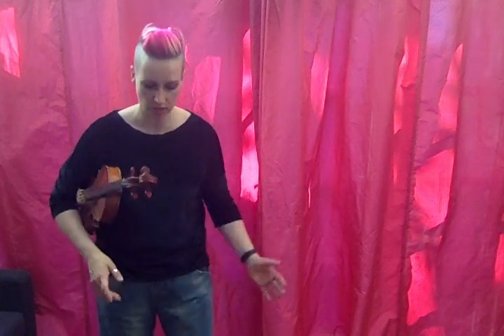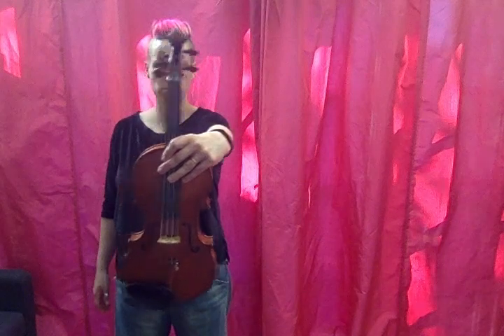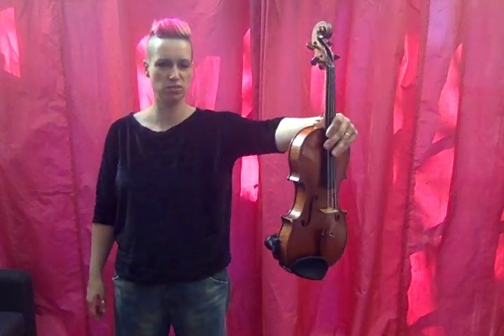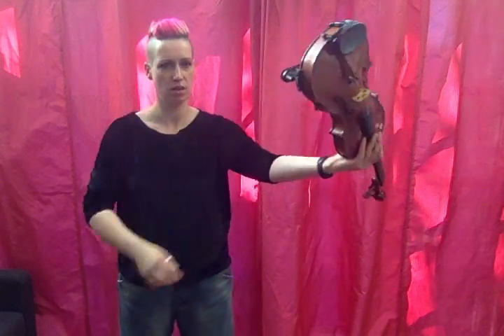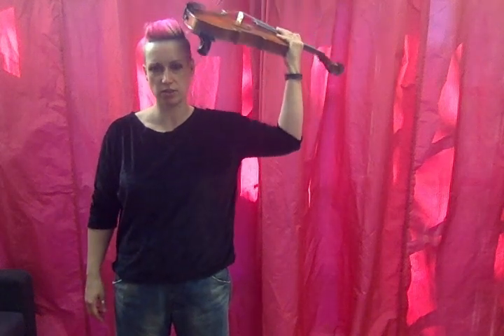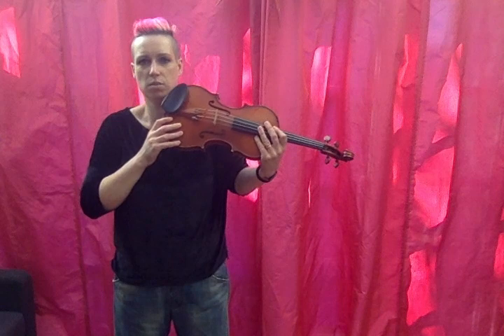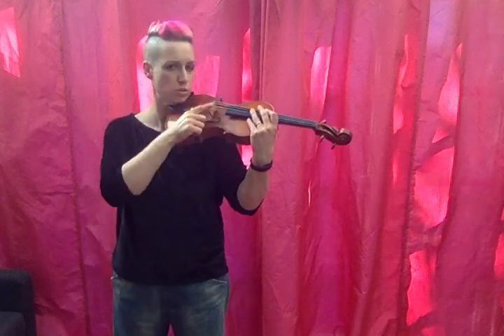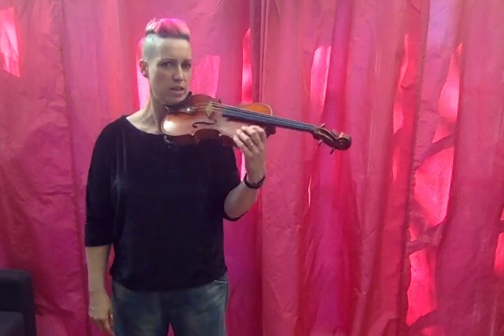Stop the Traffic for pre-twinkle Suzuki violin students by Kate Conway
Kate Conway demonstrates how to get a lovely violin position on the shoulder using Stop the Traffic. The steps are:

1. Rest position violin with playing position feet.
2. Left hand comes under the violin to snap the violin over the strings.
3. Clasping the violin bring it out to the left hand side.
4. Turn the button towards the front and then the ceiling so your violin is upside down.
5. Put the shoulder rest onto your head, keeping the violin level
6. Bring the button down past your left ear and snuggle the violin into the neck on your left shoulder.
7. Turn your head so your nose points to the bridge and rest the jaw on the chinrest.
8. Move your fingers off the strings to give a wave or put your hand on the violin shoulder.

If you are learning this now you can try my Pop Goes the Weasel video. Have fun!